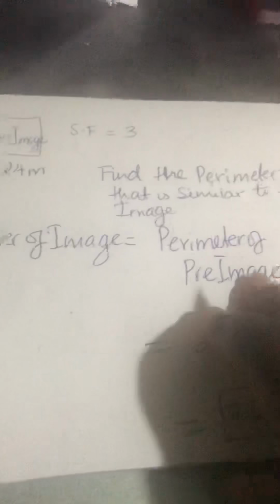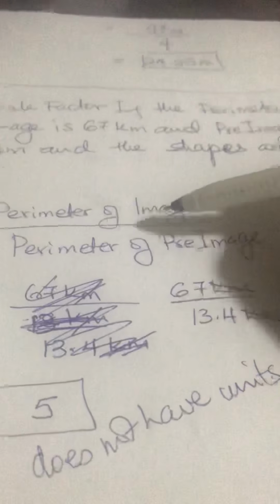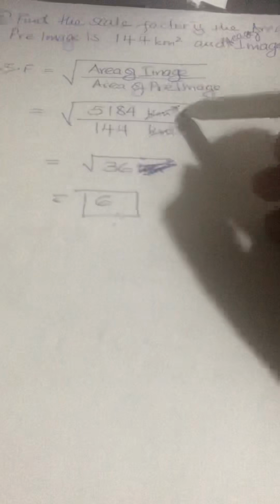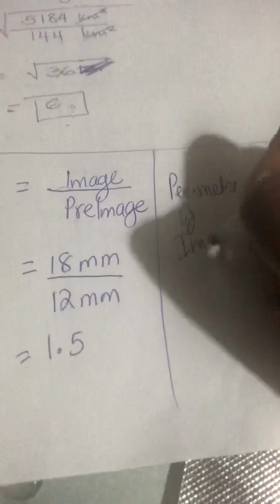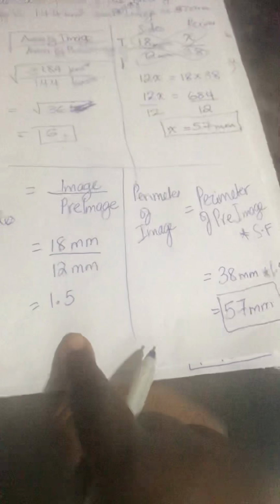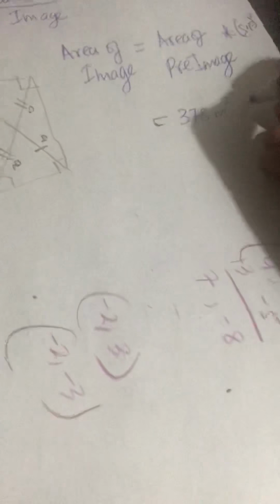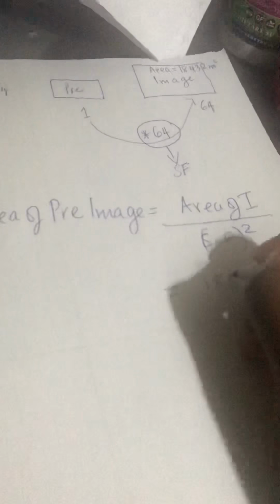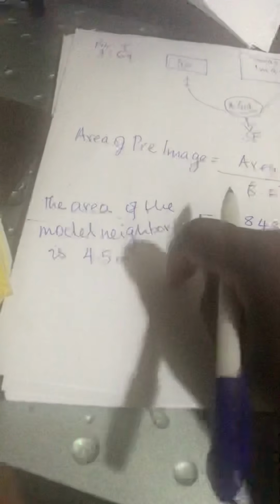Grade 8 Chpt7 L7 part 2